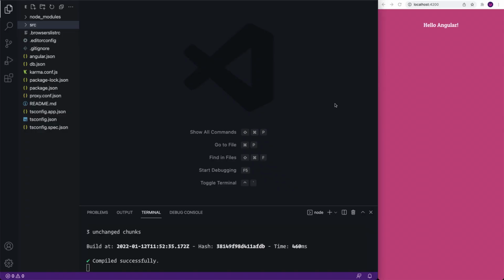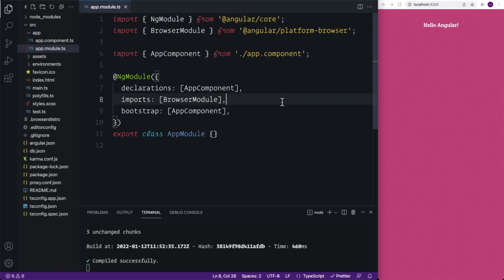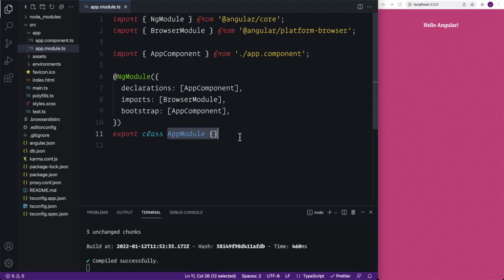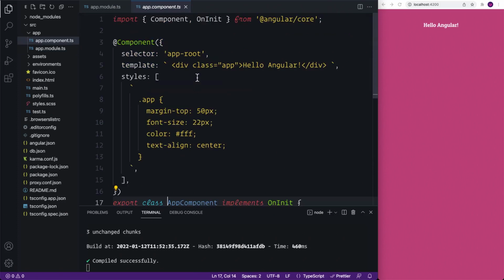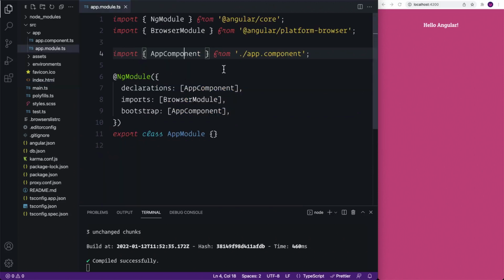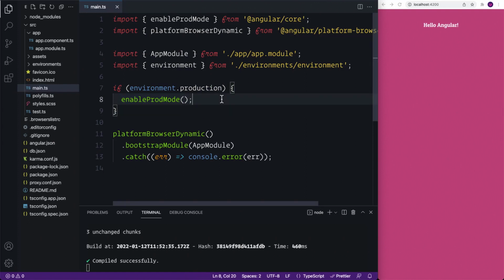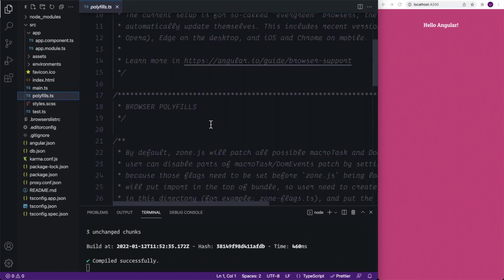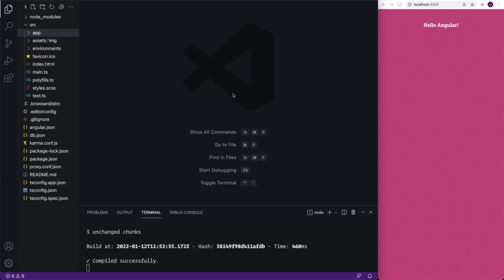04 understand angular bootstrapping